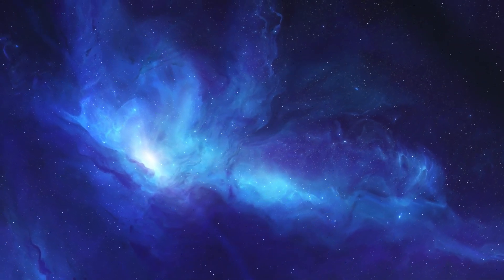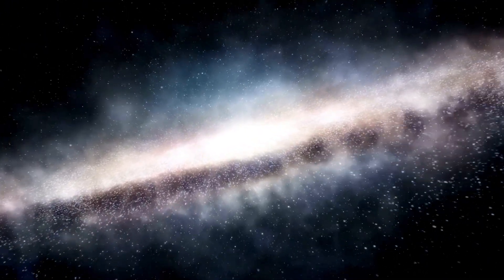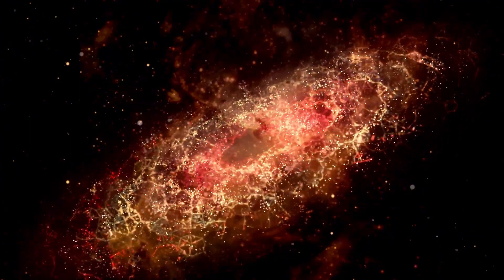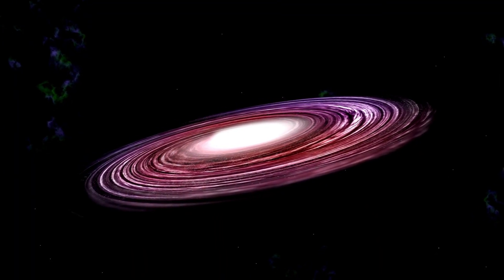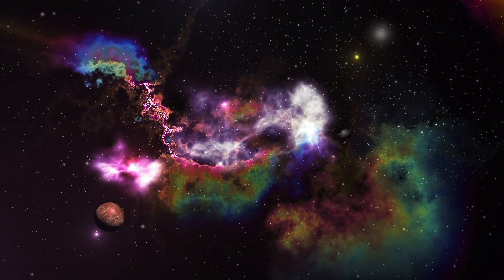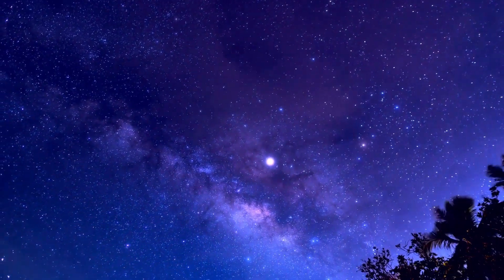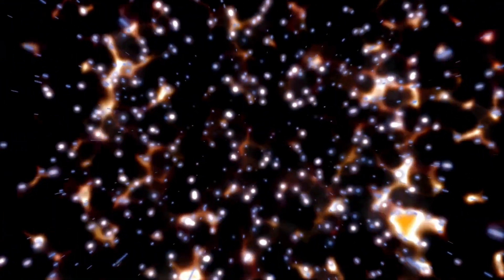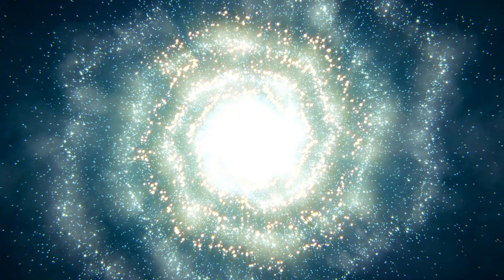Brian Cox: James Webb Insane Discovery Could Destroy The Universe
In this mind-blowing video, renowned physicist Brian Cox reveals shocking insights into the recent discoveries made by the James Webb Space Telescope. Could these groundbreaking findings actually pose a threat to the very fabric of the universe? Brian discusses how our understanding of space, time, and the cosmos could be completely upended, and what it means for the future of humanity.

The James Webb Space Telescope is unveiling secrets of the universe that we never thought possible. From the potential for catastrophic events to a radically new view of cosmology, this discovery is unlike anything we've ever seen before.